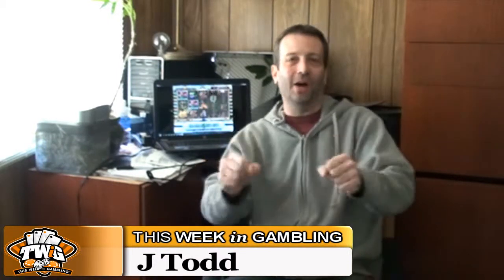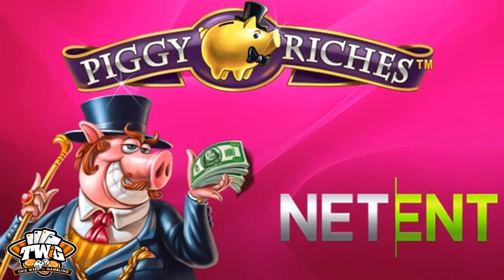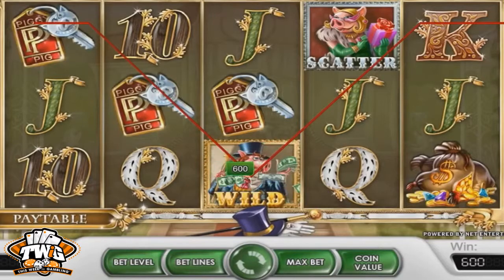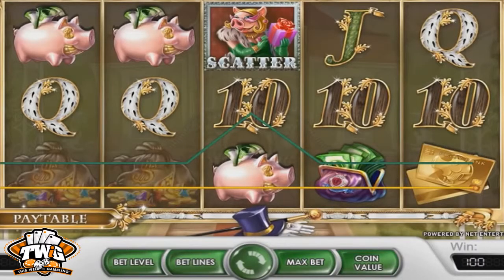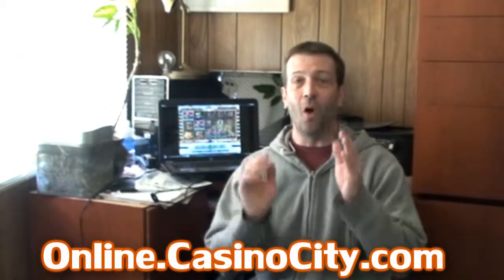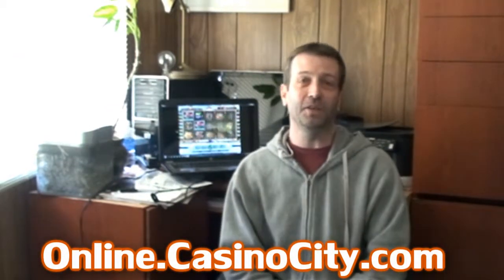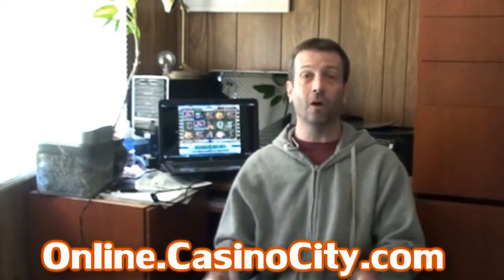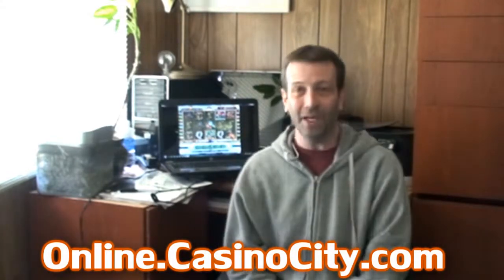Piggy Riches Online Slot from Net Entertainment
- Piggy Riches Online Slot features wild symbols of pig in a top hat holding a wad of cash! What else do you need to know? It has 5 Reels and 15 Paylines, has wild substitutions and free spins with multipliers. When you hit three scatters in Piggy Riches you are presented with bonus options: 22 spins with a 2x multiplier, 15 spins with a 3x multiplier or 9 spins with a 5x multiplier. Net Entertainment has done a great job on this wild game: It's Piggy Riches Online Slot!